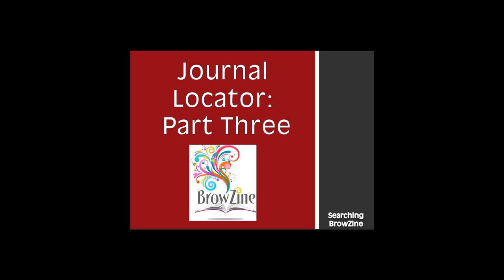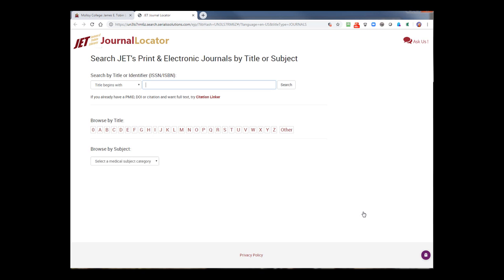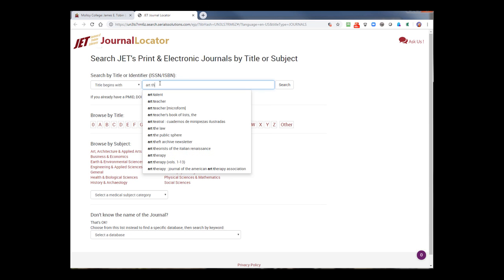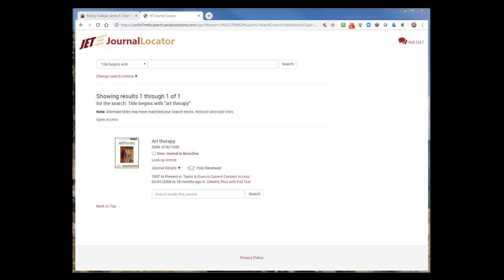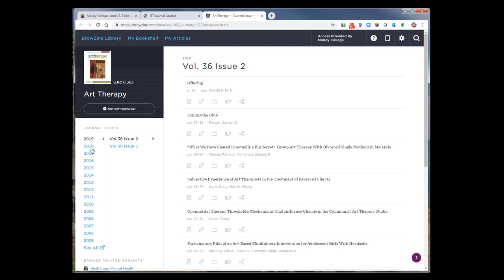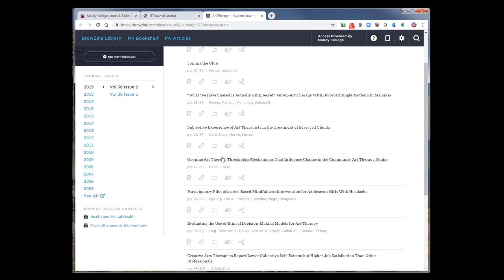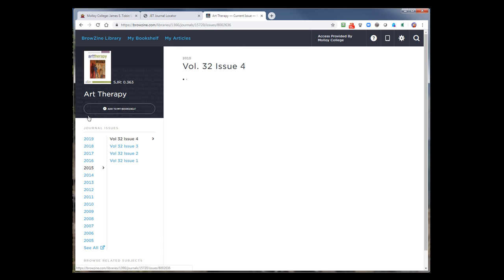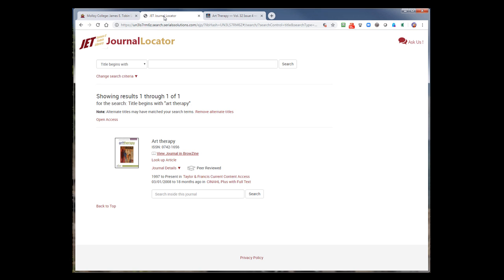Journal Locator Part 3: BrowZine Integration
How to search BrowZine using the Journal Locator.